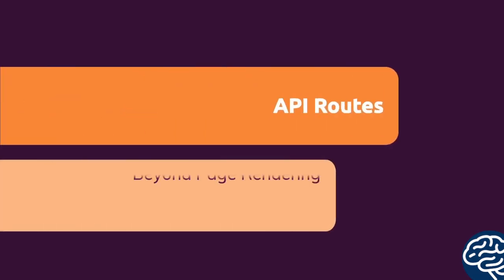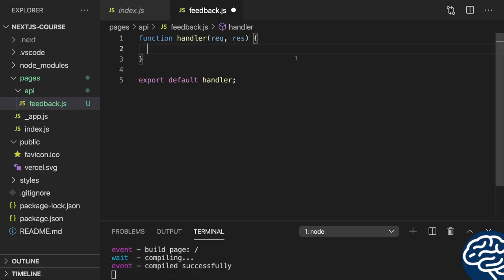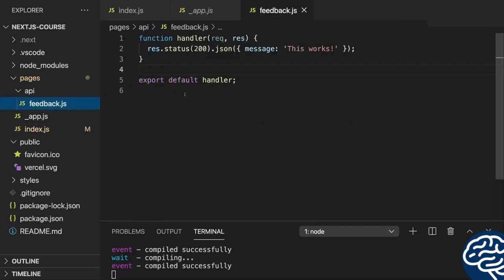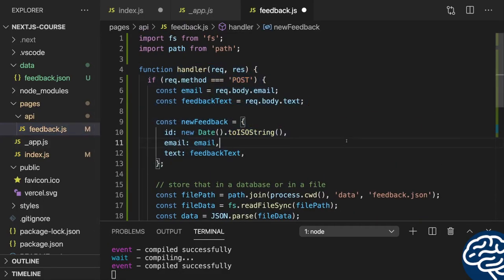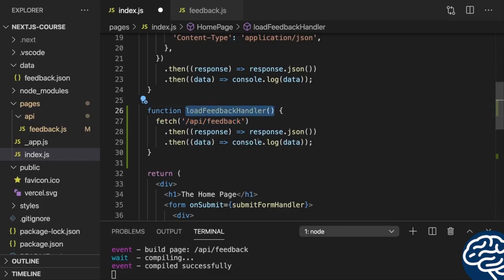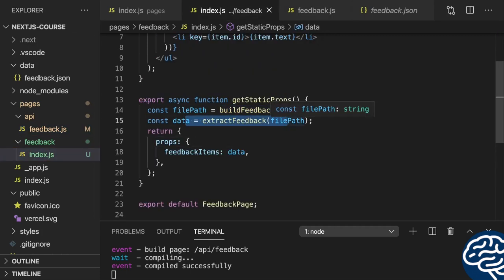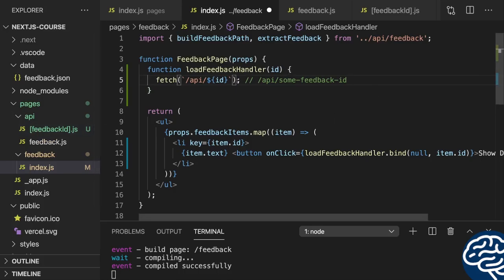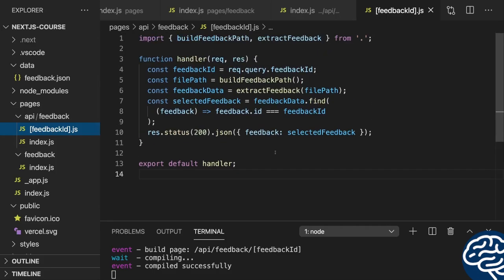Next.js & React - The Ultimate Course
Adding Backend Code with API Routes